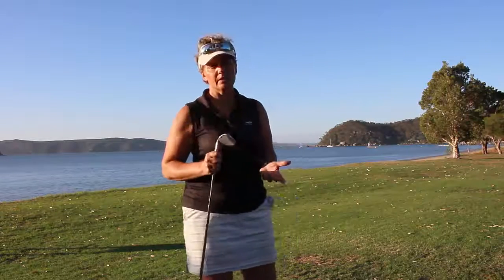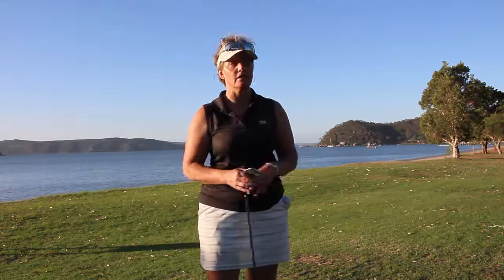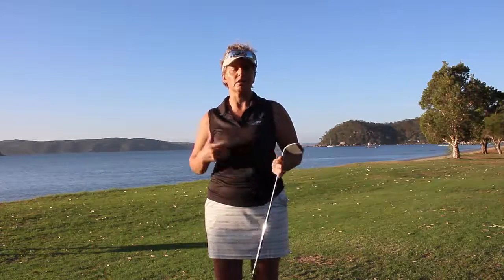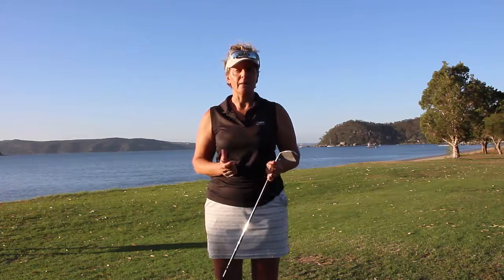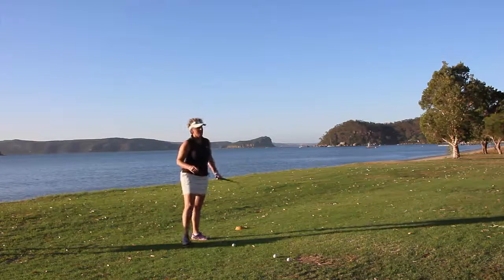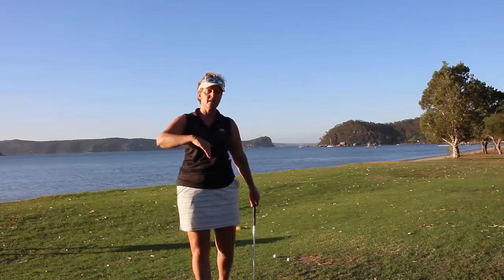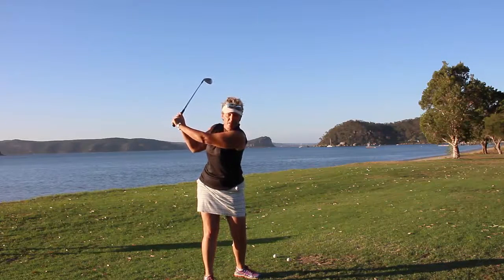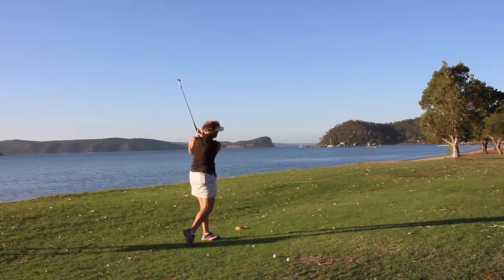#138 Web TV: 2 Piece Golf Swing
2 Piece Golf Swing

What are we going to talk about today?

Well, we are going to be looking at a way to create a consistent golf swing and we are going to do it in 2 pieces.

You can go and hit the range as soon as you’ve seen this video and you will know exactly what to do to create the consistent golf swing.

Today, I thought it would be really important to show you what I call a 2 piece golf swing, simply because what I find with people coming to me for lessons... or I am seeing it a lot out on the golf course when people are playing comp... or social...they are really struggling to create the repetitive feeling in their golf swing and also a consistent result in hitting the balls nice and straight.

It’s simply because they are not getting the feel of their swing right, they’re not sure what they need to be doing and they are really struggling.

I’ll give you a quick example before we do it.

If someone was to come and have a hit, play golf, because that’s what we’re here to do, is to play golf. When they play the ball what tends to happen is when they get excited or when they get anxious or when they get nervous, or whatever, when things start to come together, what tends to happen is we then start swinging faster.

When we start swinging faster, do you know what happens, your golf swing starts to go off because you get excited, even though things are starting to work really well, you actually start to perform not as well, your performance level starts to drop.

That simply because you’re not controlling your action and you’re not controlling your emotions in your action.

What we’ll do here, is a 2 Piece Golf Swing.

The golf swing will work this way:

1.We go back and then STOP

2. Come down and hit the ball. Nice and slow. We’re creating that favourite word in golf, consistency.

I’ll show you what I mean. Go back, ONE then come down slowly and then go TWO.

The thing is that we don’t want to go any faster than that.

What happens when we go faster than that, once we’ve created a nice easy rhythm in the swing? We start to lose the swing. We want to recreate the same feeling again.

Doing it again, ONE, TWO. What we’ve got is a very similar golf swing and a very similar result with the ball.
You saw the first two swings. What you saw was a nice back, ONE, and then we had a nice easy TWO.

What we want to do it to make sure we repeat that golf swing over and over and over again.

That’s our 2 piece golf swing, nice and easy. I want you to go and practice it out on the golf course.

I’d love you to leave me a comment and share with me about what you liked best in today’s video and also, that you are going to hit the range and practice. I’d love to hear how you go with your practice.

Have an absolutely awesome day, take care, and remember; Tee it high and Let it fly.

Tiffany Mika

P.S. If you want to find out how you can start taking shots off your handicap today, make sure you sign up for your free three lesson mini-clinic.